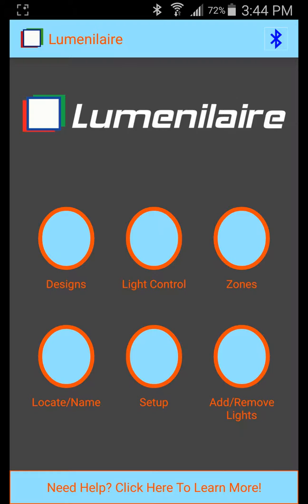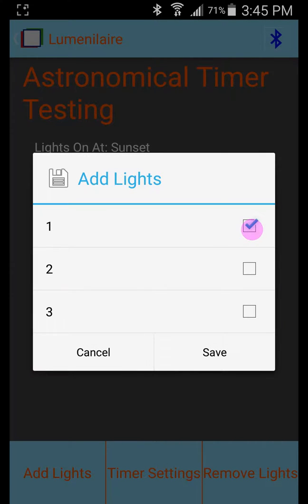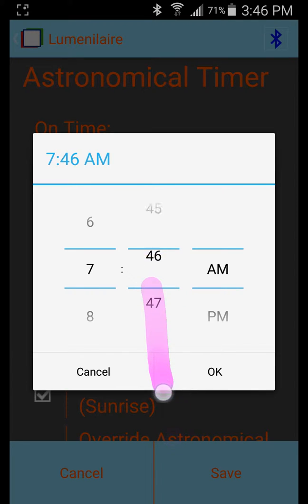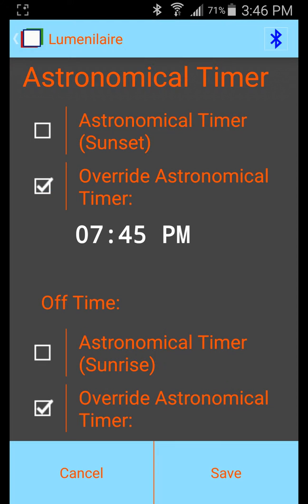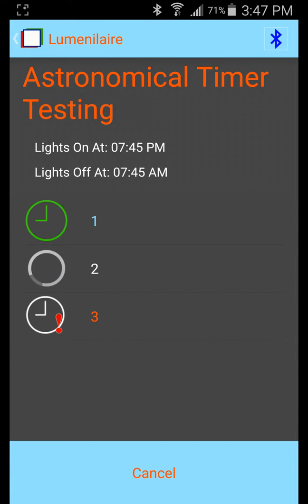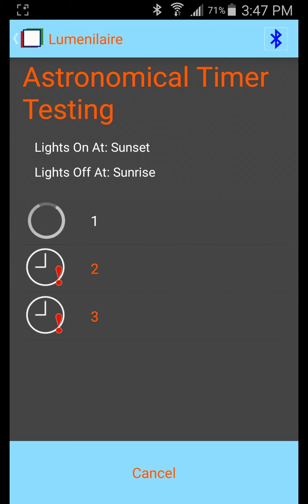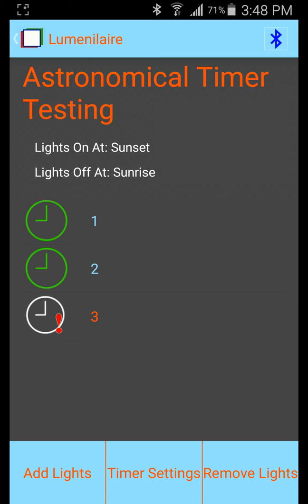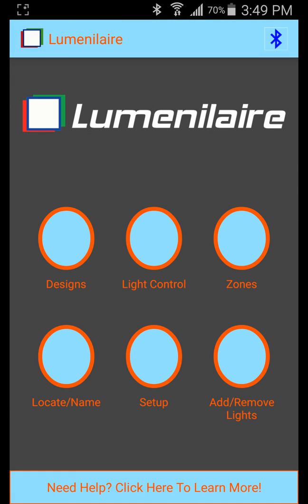Zones With Astronomical Timer Function